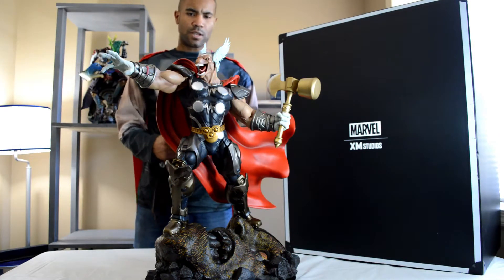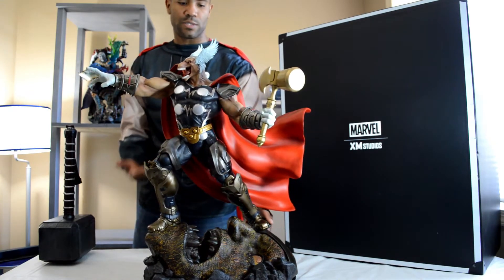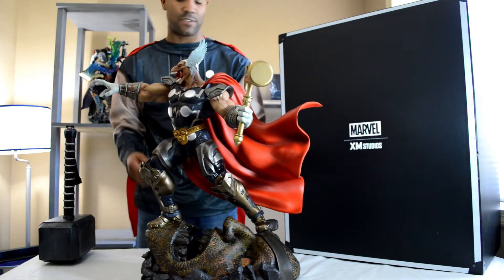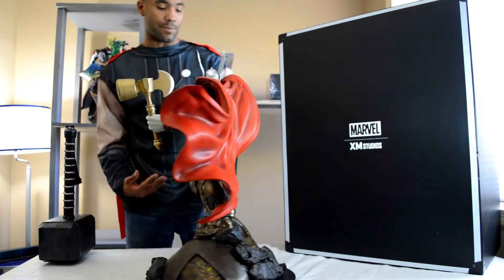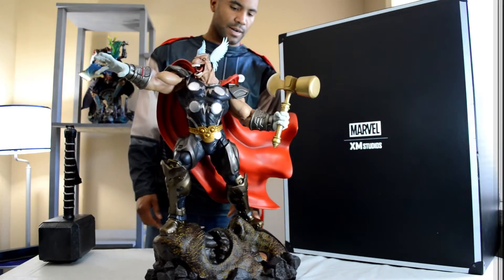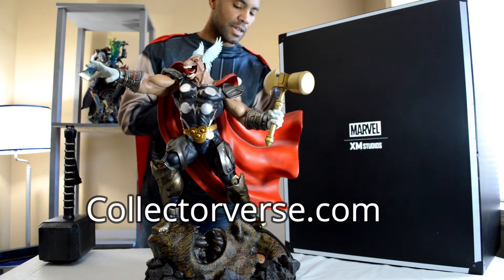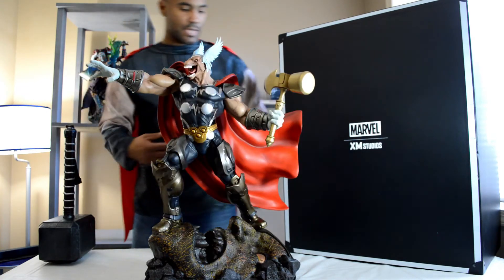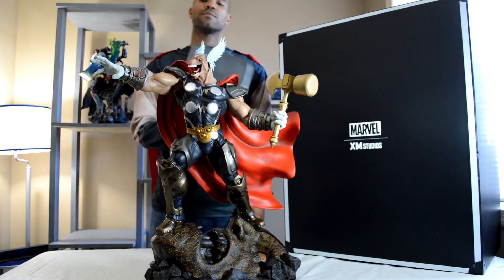XM Studios Beta Ray Bill Short Review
Quick Look At Beta Ray Bill By XM Studios

Check Out GEEK FANDOM Channel For Unboxing/ Review Of Beta Ray Bill And Other Statue Videos

"Collectors Forever"